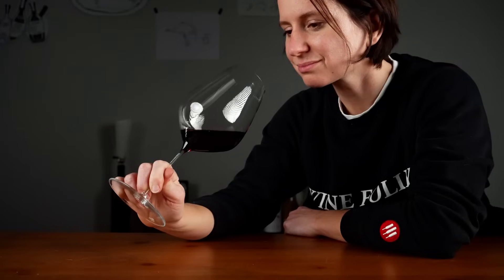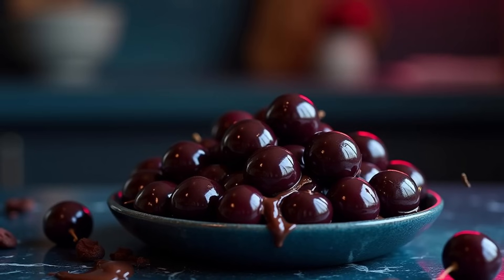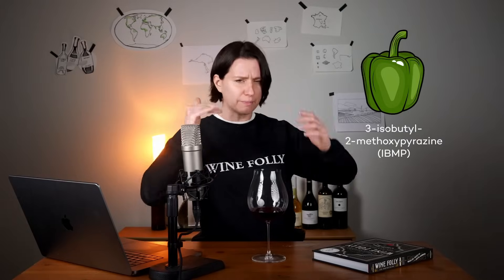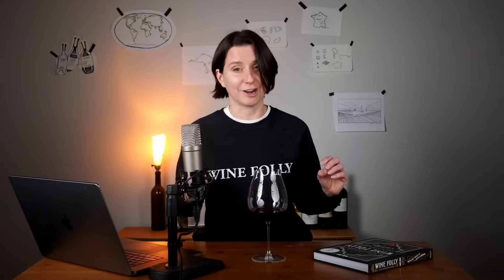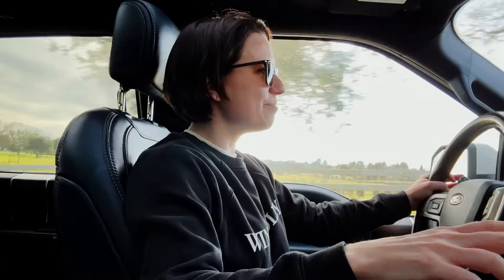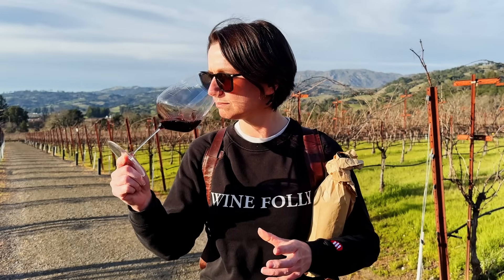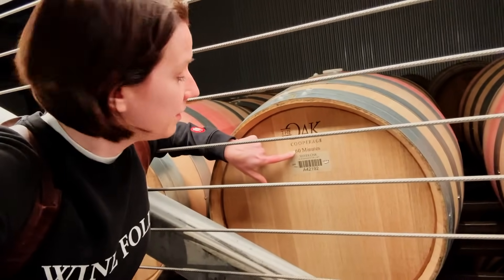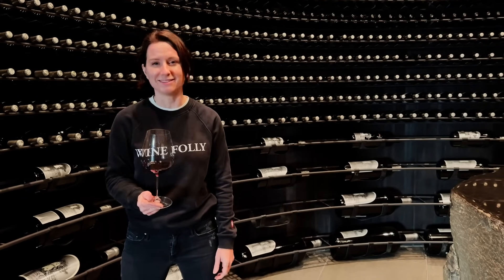Wine Tasting Can Train Your Brain? (Finding Flavors)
Discover how wine tasting sharpens your senses and boosts brainpower! Learn about wine aromas, impact compounds, and blind tasting in this fun adventure.

Video Chapters:

00:26 - Wine Tasting Trains Your Brain
01:08 - What We're Learning Today
01:33 - How to Find Aromas in Wine
02:29 - Science Behind Wine's Aromas
03:45 - Rotundone (black pepper aroma)
04:22 - Pyrazines (bell pepper aroma)
05:08 - Sotolon (maple aroma)
05:44 - cis-Oak Lactone (coconut-vanilla aroma)
06:52 - TDN (the Riesling aroma)
07:41 - Diacetyl (the buttery aroma)
08:32 - beta-Ionone (the violet aroma)

*Bio:*

Wine Folly is a wine education company dedicated to making the world of wine more approachable and enjoyable for everyone. Through engaging content, visually stunning guides, and expert insights, Wine Folly helps wine lovers worldwide learn more about wine in a fun and accessible way. Founded in 2011 by Madeline Puckette, Wine Folly offers an online wine school and publishers books, guides and more to help you become wine smart.

Whether you're a beginner or a seasoned enthusiast, you'll uncover the secrets behind why wine smells the way it does and how to identify its unique characteristics.

 **Wine Aromas: The Hidden World in Your Glass**

Wine isn’t just about grapes—it’s a sensory experience! Through fermentation and aging, wines develop thousands of aroma compounds through interactions between esters, thiols, isoprenoids, and phenols. It’s why you can smell things like strawberries, chocolate or even green bell pepper in a glass of red wine. They’re not just figments of your imagination.

 **Impact Compounds: The Key to Blind Tasting**

Ever smelled black pepper, coconut, or even kerosene in wine? These are examples of “impact compounds,” specific aroma molecules strongly associated with certain wines or winemaking processes. Here are some highlights:

- **Rotundone:** Found in red wines like Syrah and Grenache, giving black pepper notes.
- **Pyrazines:** Responsible for green bell pepper aromas in Cabernet Sauvignon and Sauvignon Blanc.
- **TDN:** The compound behind the petrol-like scent in aged Rieslings.
- **Cis-Oak Lactone:** Found in wines aged in American oak barrels, imparting coconut and dill aromas.

 **How to Train Your Nose and Taste Buds**

1. Use a bowl-shaped glass to collect and concentrate aromas.
2. Swirl the wine to release its smells.
3. Close your eyes and take slow, deliberate sniffs to focus on individual scents.

Don't worry if you can’t detect everything right away—training takes time!

**The Science Behind It All**

Studies show that professional sommeliers have higher volumes of gray matter in their entorhinal cortex—a brain region critical for memory and navigation—thanks to their sensory training. By learning to identify wine aromas, you’re essentially giving your brain a workout!

**Your Challenge: Can You Identify These Aromas?**

Next time you try a glass of wine, be it red or white, take your time and try to identify 5 individual aromas. (By the way, this is much easier in higher quality wines with added complexity)

Wine is more than just a drink—it’s science, art, and adventure all rolled into one! Whether you’re swirling at home or exploring wineries, there’s always more to discover.